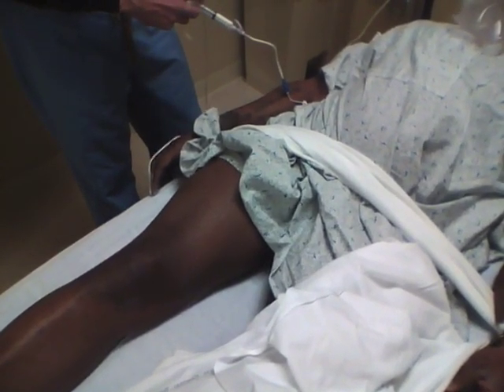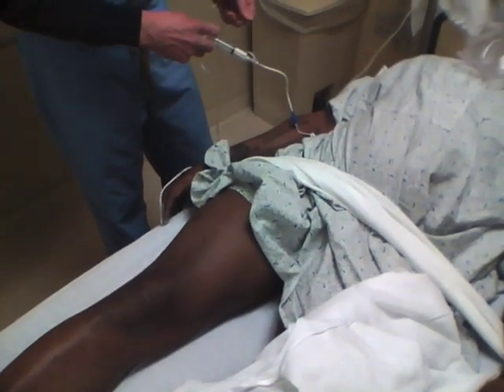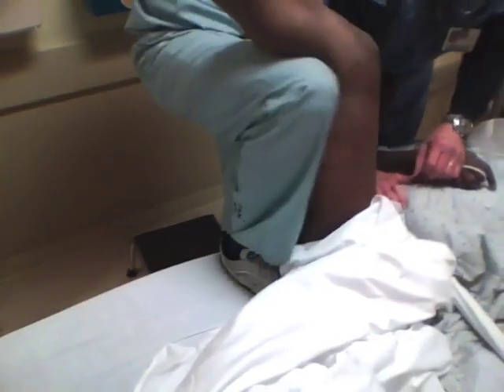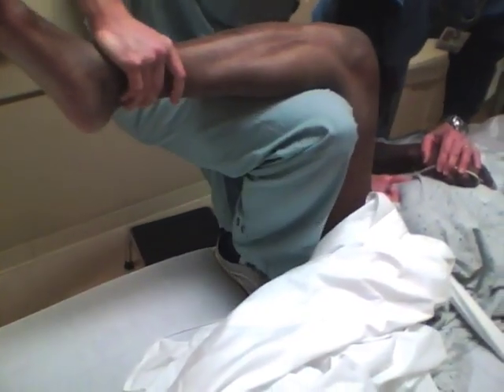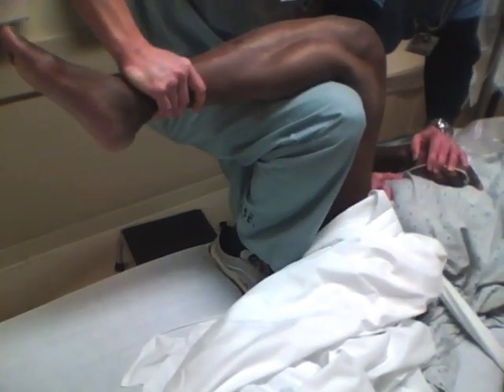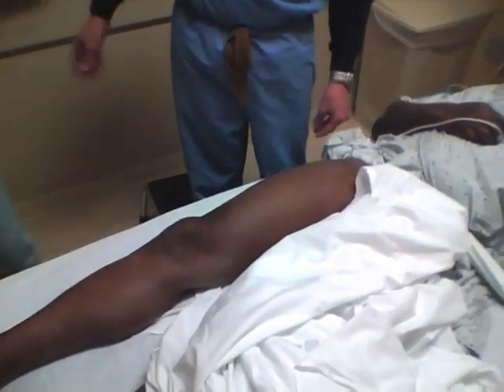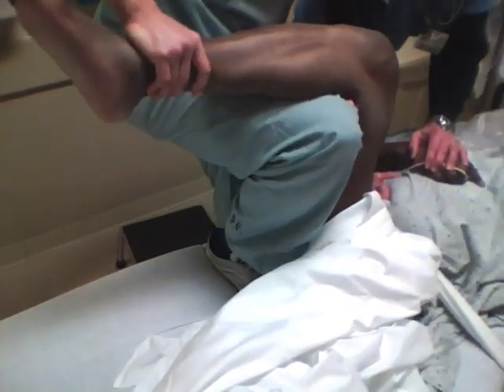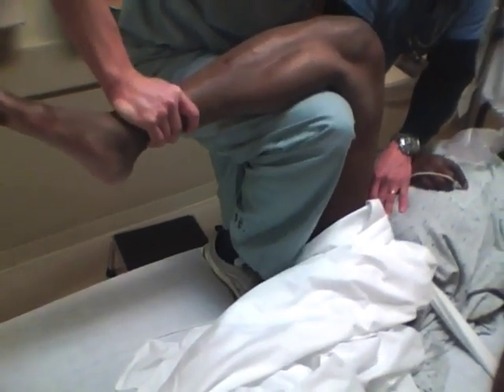Captain Morgan Reduction Dislocated Hip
Captain Morgan technique used to reduce dislocated hip